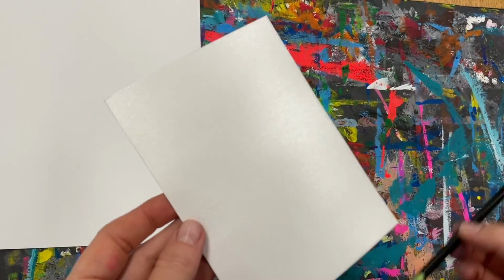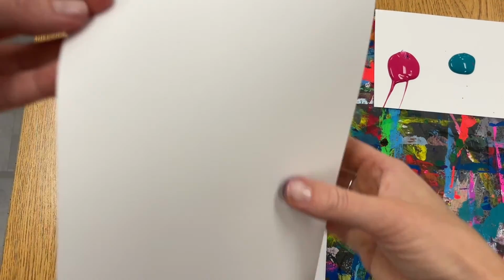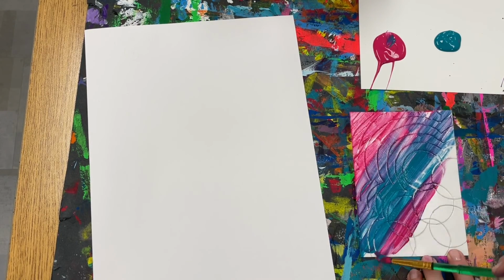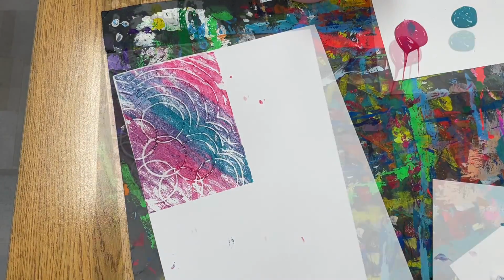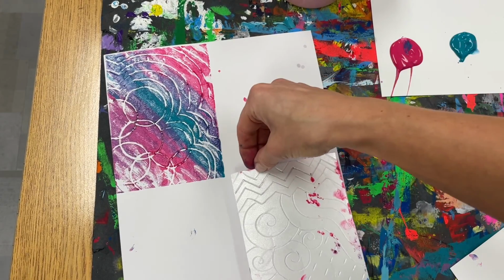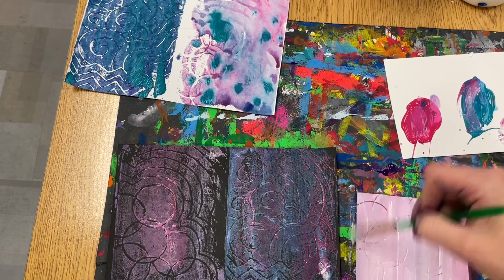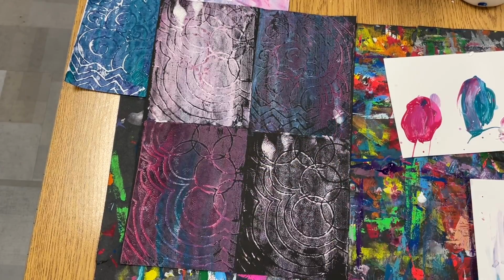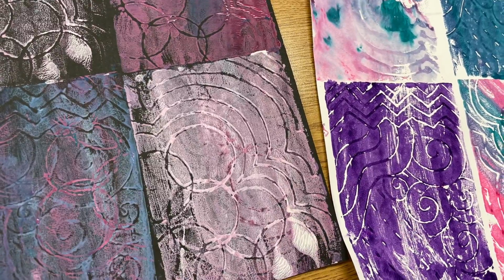Foam Board Prints